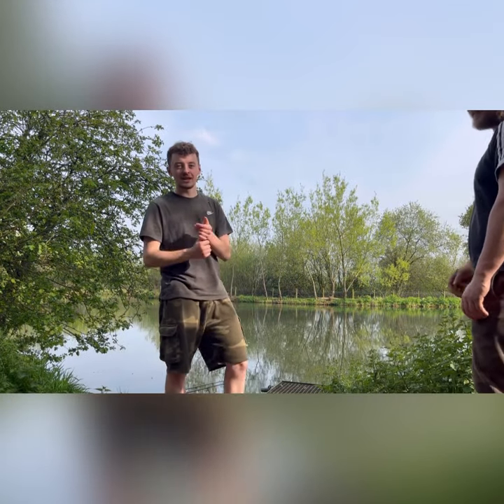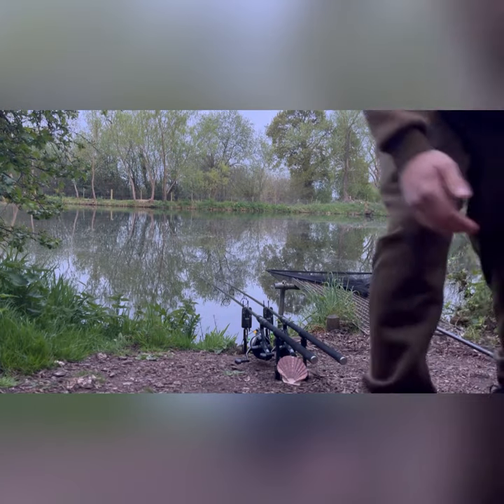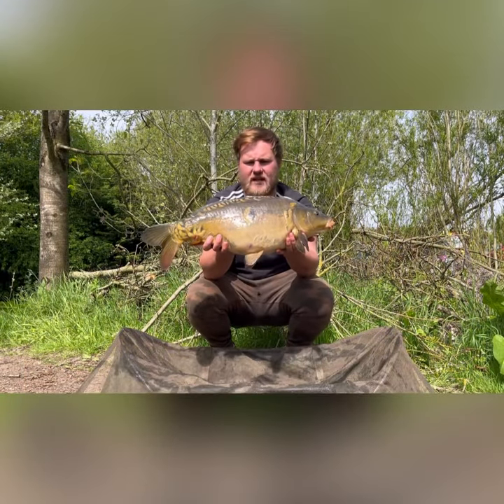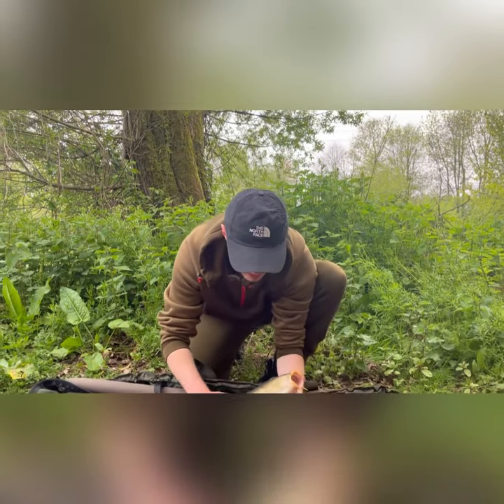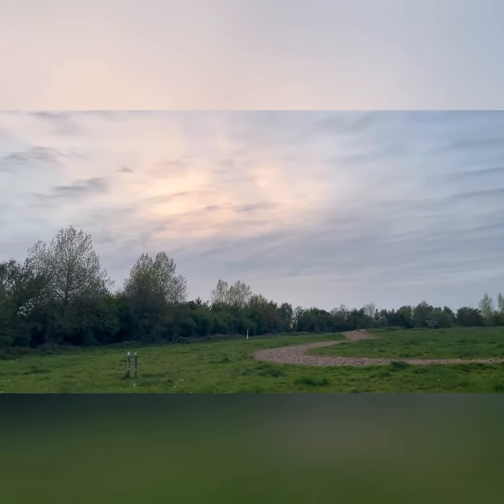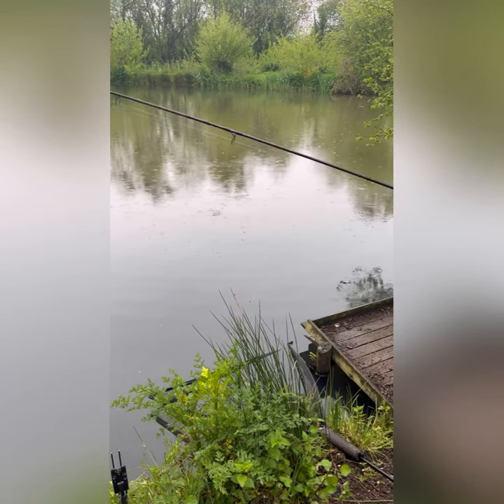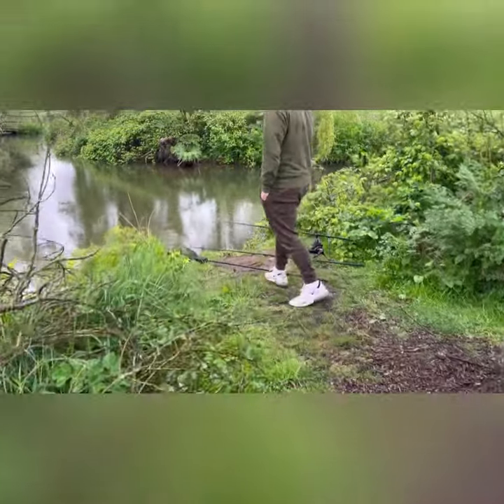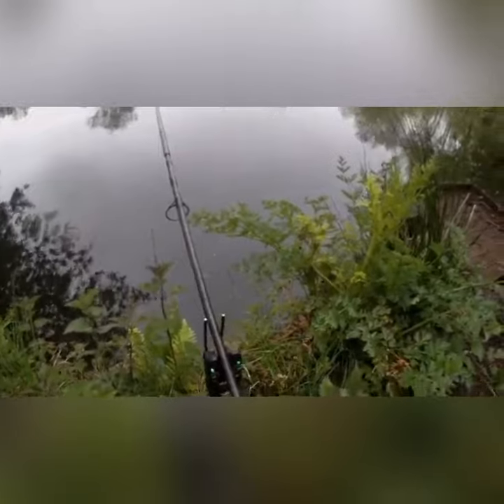Digger lakes snails may 2022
Me and conor spent a weekend on snails at diggers landing 9 between us biggest going 29.2lb hope you enjoy and hope to see you on the bank soon🤞🏻
All terminal tackle were supplied from Haulerz tackle👍